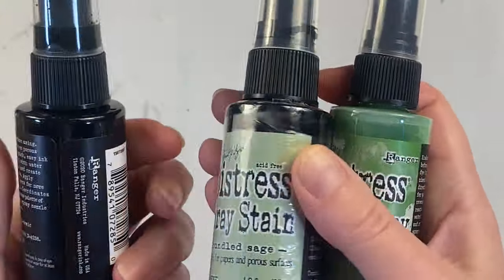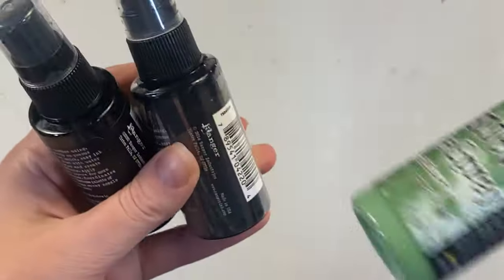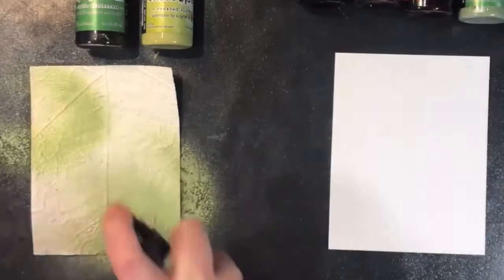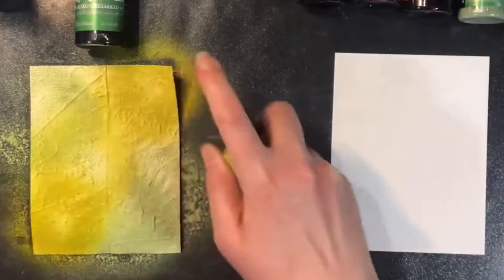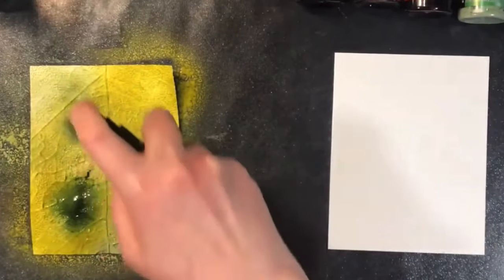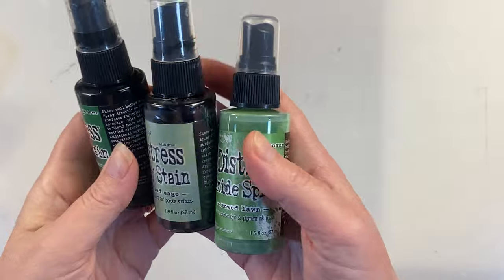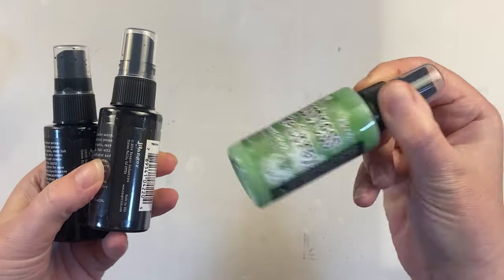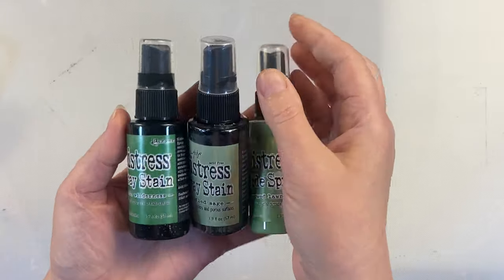Green Distress Spray Stains Review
Distress Spray stains are a great way to add colour to a large area quickly, they work great with stencils and the liquid ink blends together easily for a unique look.
Rustic Wilderness Spray stain ➡️ (amzn)
Bundled sage spray stain ➡️ (amzn)